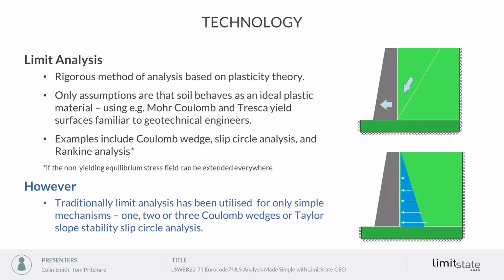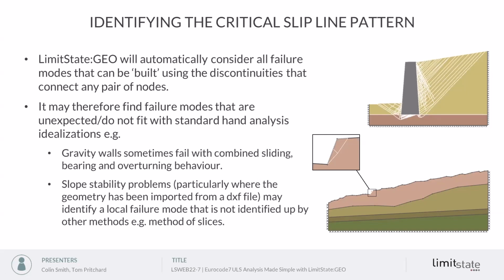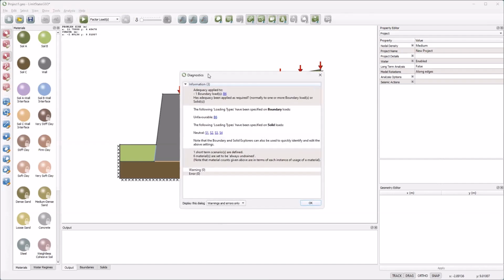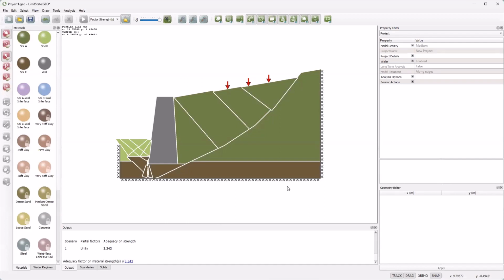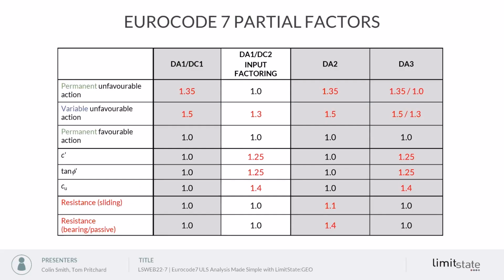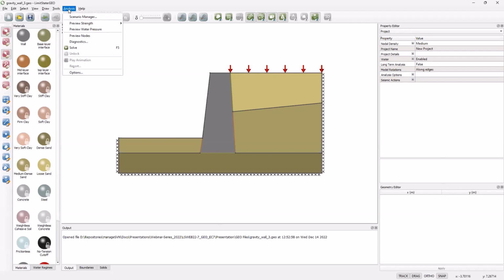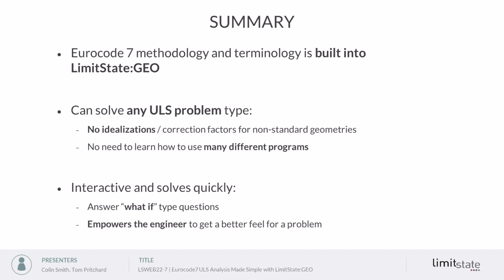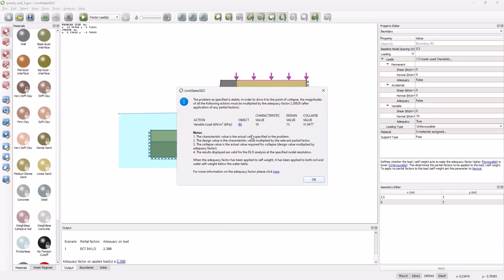LSWEB22-7 | Eurocode7 ULS Analysis Made Simple with LimitState:GEO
EXPLORE ALL MODES OF FAILURE AND IDENTIFY THE TRUE MARGIN OF SAFETY

LimitState:GEO will rapidly assess margins of safety for any geotechnical ULS problem, automatically exploring all possible modes of failure. Find out how this can be used to get the most from ULS geotechnical analysis and design to Eurocode 7.

In this 30 minute webinar, Dr Colin Smith examines:

- how LimitState:GEO automatically considers all potential failure modes for any type of geotechnical ULS problem
- the Eurocode approach to material factoring and how to conceptualise this in numerical models
- how LimitState:GEO is an ideal tool for undertaking Eurocode 7 analysis
- the next version of Eurocode 7 and how this relates to ULS numerical analysis

CONTENTS
0:00 - Start
0:07 - Introduction
0:57 - Overview
01:39 - Technology
06:13 - The Ultimate Limit State
08:27 - Demonstration 1, ULS Analysis Using LimitState:GEO
13:43 - The Adequacy Factor
15:00 - Eurocode 7 Input and Output Factoring
19:00 - Demonstration 2, Eurocode7 Analysis Using LimitState:GEO
23:00 - The New Version of Eurocode7
23:47 - Summary
25:15 - Q&A
28:22 - Finish